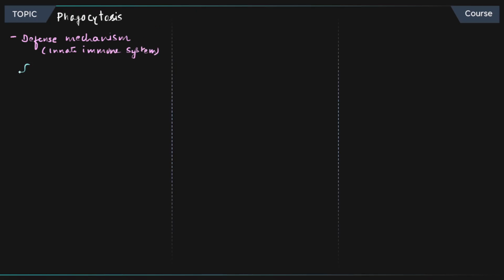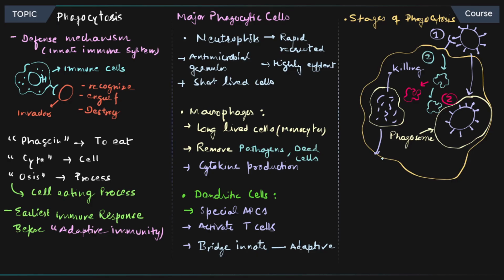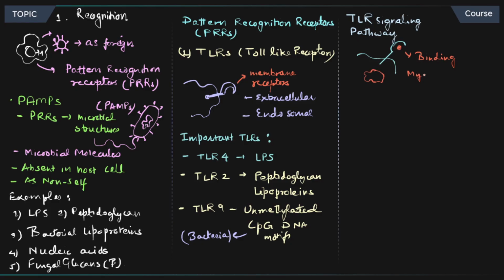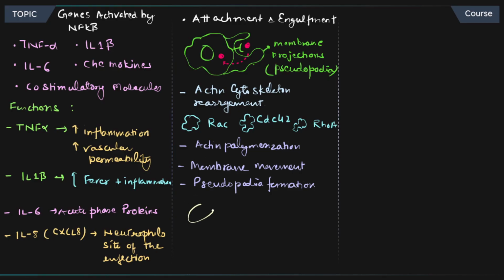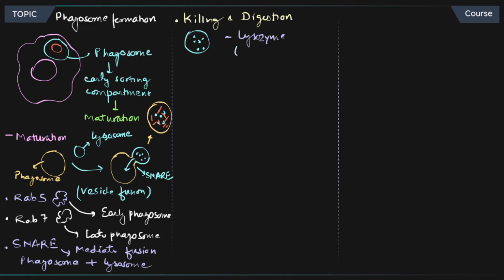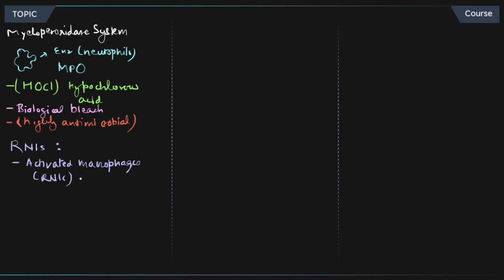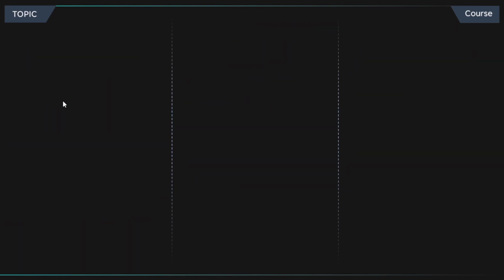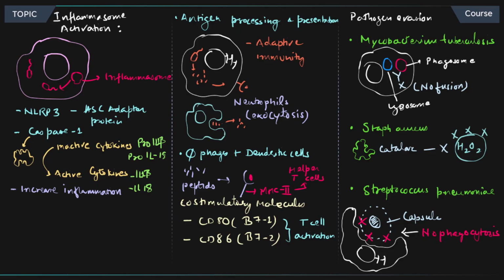Phagocytosis Explained: Steps, Receptors and Killing Mechanisms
Phagocytosis explained step by step: how neutrophils and macrophages recognise microbes, engulf them, mature the phagosome and kill them with acid, enzymes, ROS, nitric oxide, defensins and NETs.

Phagocytosis is how immune cells eat and destroy invaders, and it is a core part of innate immunity. This full lecture follows every step: recognition through PRRs, TLRs and NF-κB, engulfment and opsonisation, phagosome maturation and lysosome fusion, and the killing mechanisms, from ROS and hypochlorous acid to nitric oxide, defensins, NETs and the inflammasome.

⏱️ Chapters
00:00 What is phagocytosis?
01:44 Phagocytosis in innate immunity
02:36 Neutrophils, macrophages and dendritic cells
03:31 Stages of phagocytosis
06:13 Recognition of PAMPs by PRRs
08:02 Toll-like receptor structure
08:55 TLR signalling pathway
09:48 NF-κB activation
10:42 Genes activated by NF-κB
12:27 Engulfment and pseudopod formation
14:12 Opsonisation: antibody and complement receptors
15:58 Phagosome maturation
17:48 Phagolysosome and lysozyme
18:41 Acidification of the phagosome
19:34 Respiratory burst and ROS
21:20 Myeloperoxidase and hypochlorous acid
22:14 Nitric oxide and peroxynitrite
24:50 Defensins
25:43 Neutrophil extracellular traps (NETs)
26:36 Inflammasome activation
28:21 Antigen presentation and exocytosis
30:08 How some bacteria escape
31:01 Summary

• Which cells perform phagocytosis
• The stages of phagocytosis from recognition to digestion
• How PRRs, TLRs and NF-κB detect microbes
• How opsonins make microbes easier to engulf
• How the phagosome matures and fuses with the lysosome
• Oxygen-dependent and oxygen-independent killing

📖 Key terms
Phagosome: the membrane vesicle formed around an engulfed particle
Respiratory burst: the rapid production of reactive oxygen species by NADPH oxidase
Myeloperoxidase: a neutrophil enzyme that makes hypochlorous acid (bleach) from hydrogen peroxide
NETs: webs of DNA, histones and granule proteins released by neutrophils to trap microbes

What are the steps of phagocytosis?
Chemotaxis, recognition and attachment, engulfment, phagosome formation, fusion with the lysosome, killing and digestion, and exocytosis or antigen presentation.

Which cells are phagocytes?
Mainly neutrophils, macrophages and dendritic cells.

What is oxygen-dependent killing?
Killing by reactive oxygen species and hypochlorous acid produced during the respiratory burst.

Students of immunology, microbiology, biotechnology, medicine and nursing, and CSIR NET and GATE aspirants.